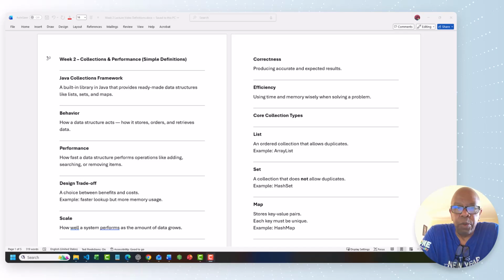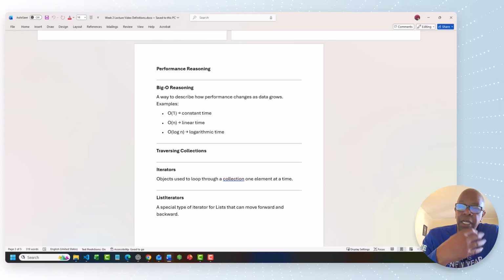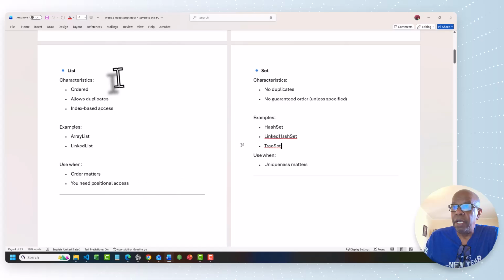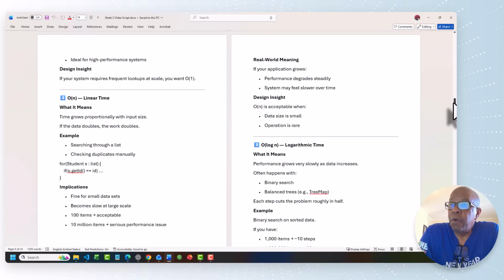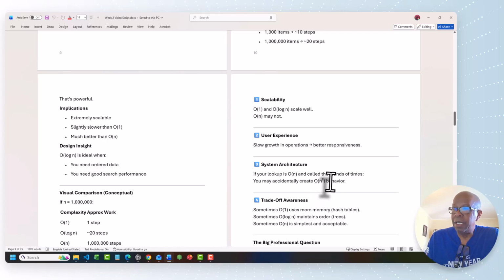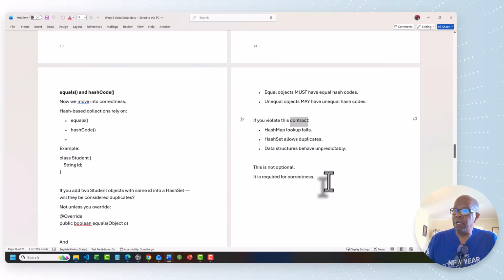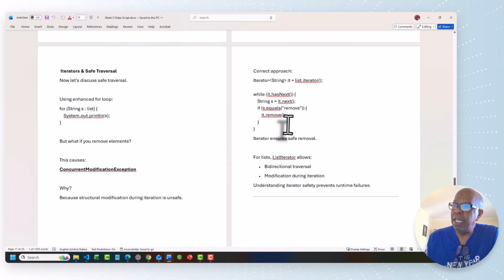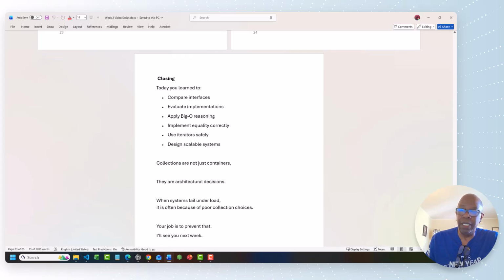Week 2 CS320 Advanced OOP Lecture Video